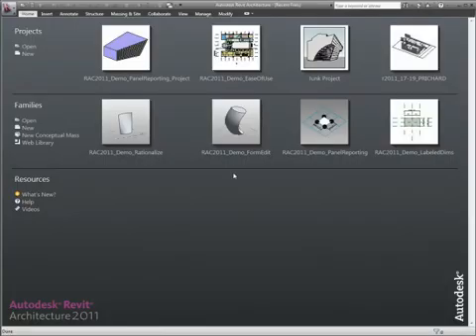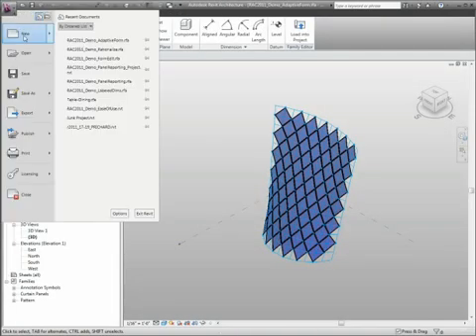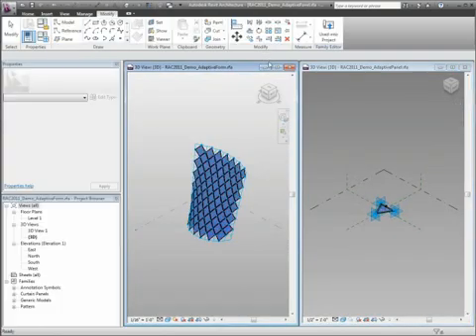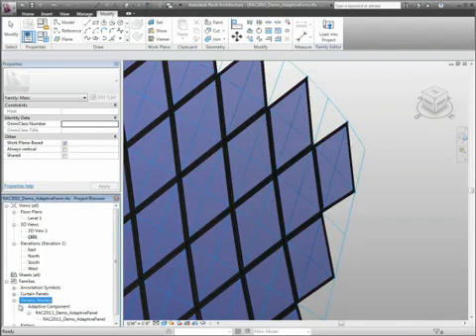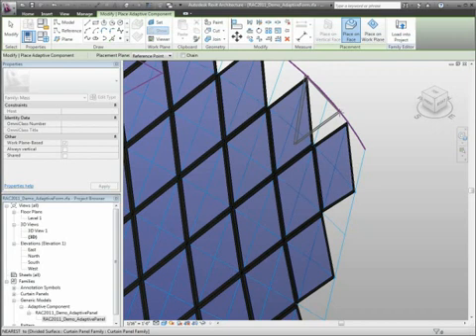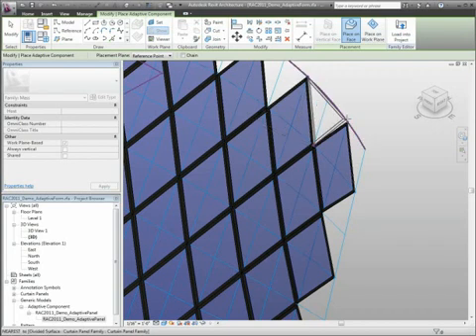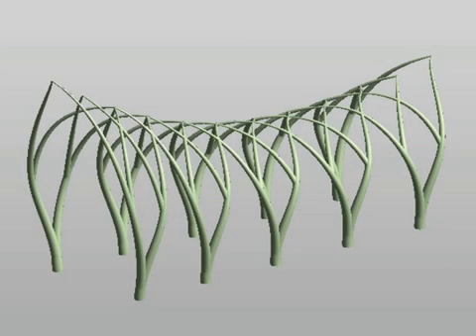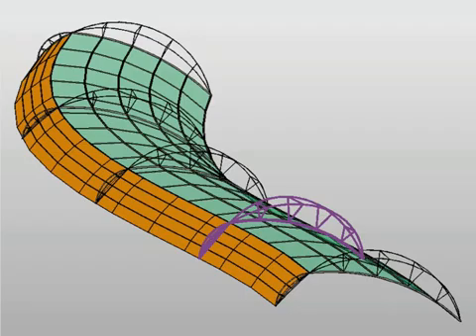Adaptive Components Revit 2010 Architecture @ revittut.blogspot.com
Check This site for Revit Architecture 2010 Video Revit Tutorials Tips and tricks